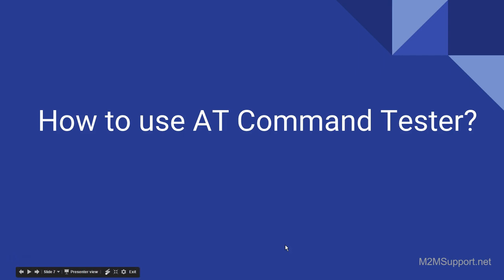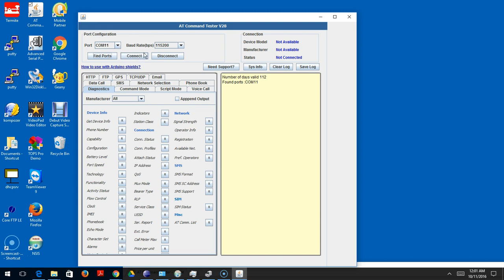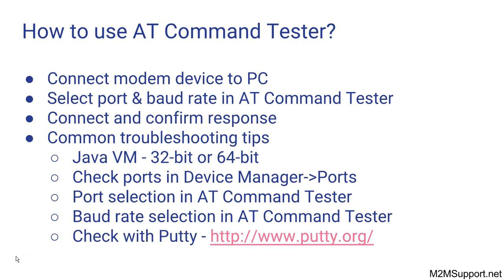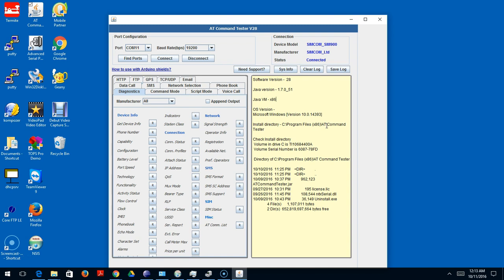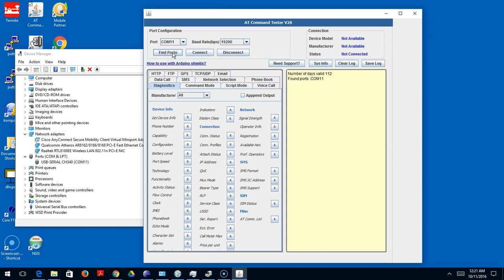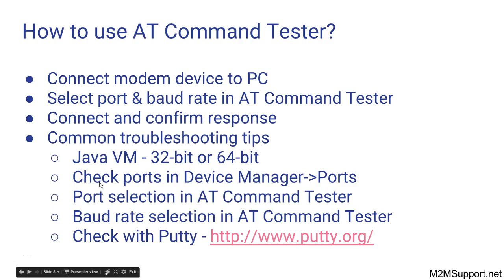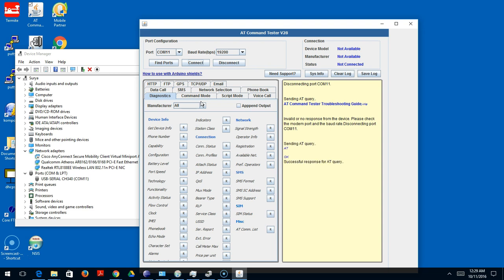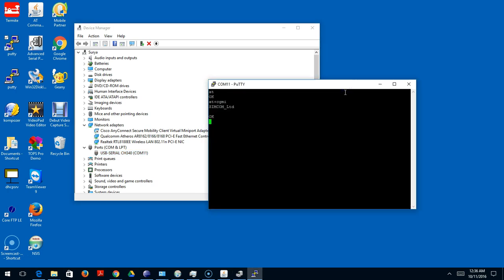M2MSupport.net - How to use AT Command Tester Tool?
Tutorial on on how to use AT Command Tester Tool and useful troubleshooting tips.